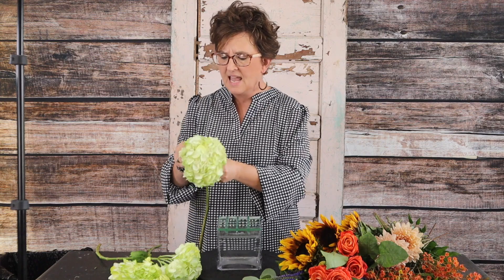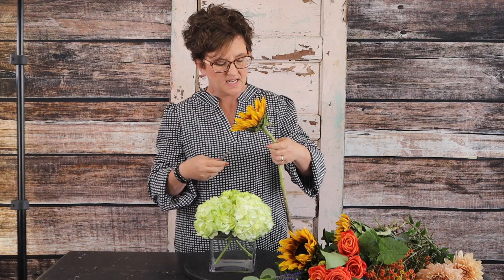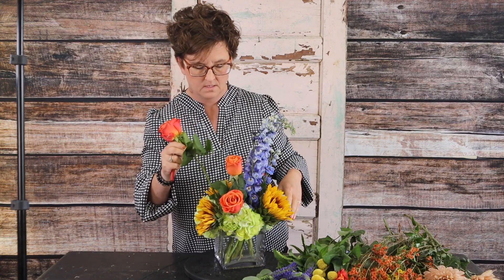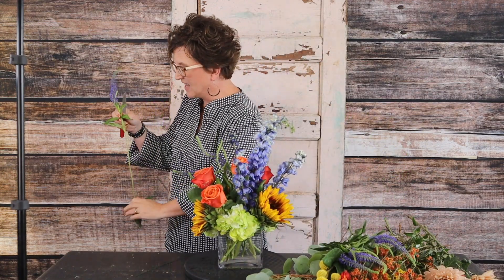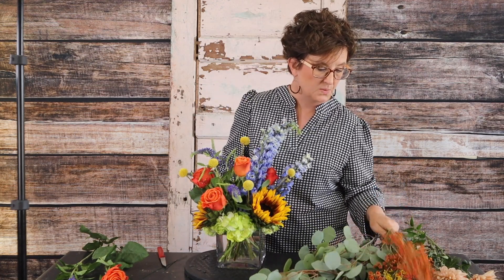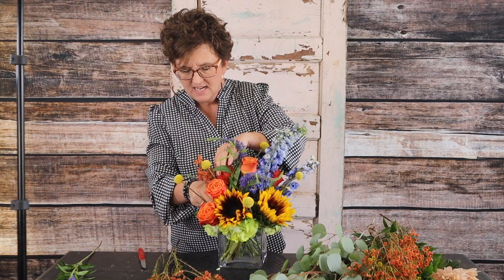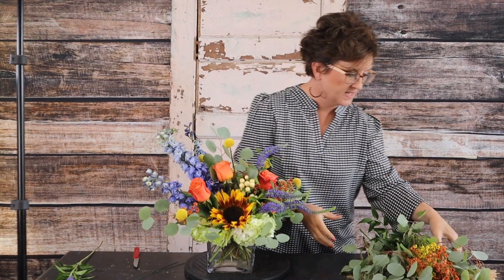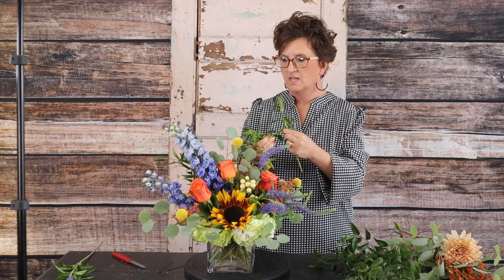Beautiful Fall Vase Arrangement! - Floral Design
Hello, everybody! Hope you all enjoy this Fall Vase Design! I know we've had quite a few all designs lately, so I've hope you enjoyed the change in theme! As always, let me know what you thought down below! We love hearing your feedback!